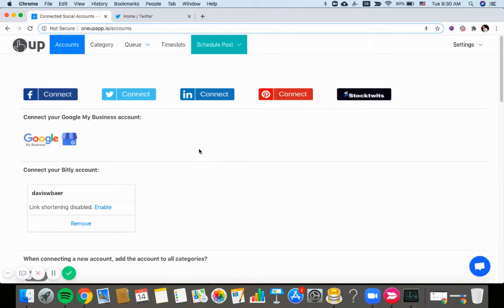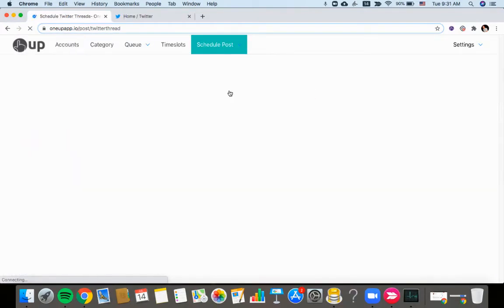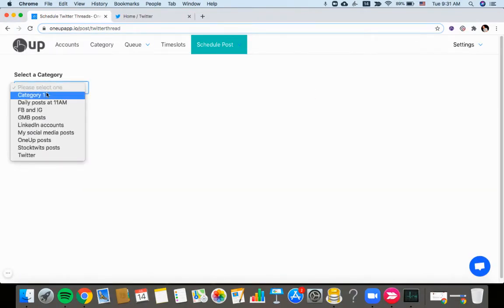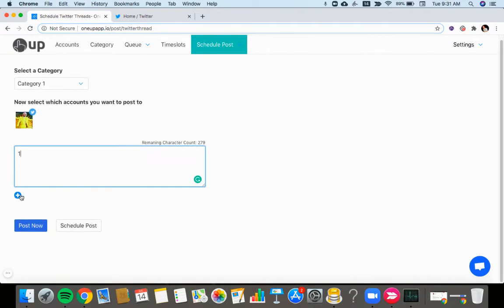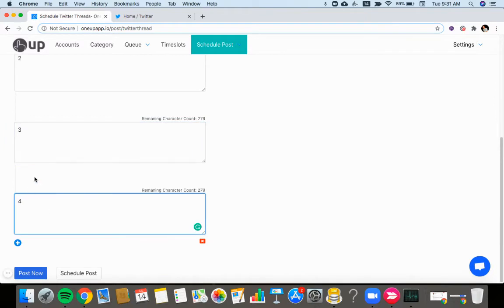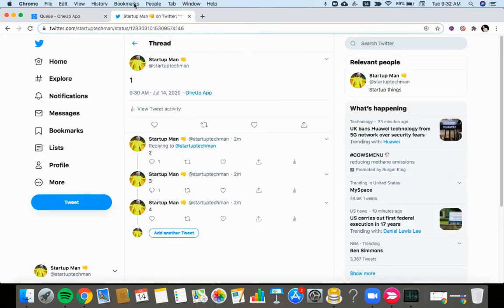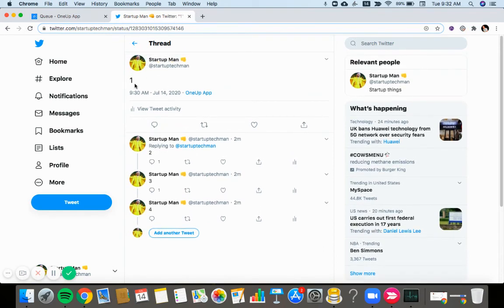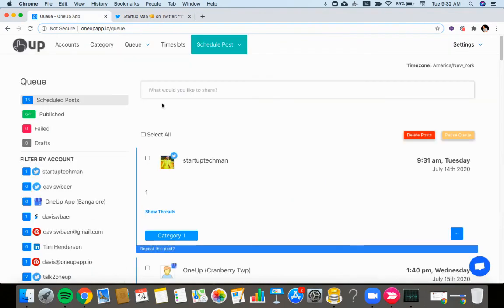How to schedule Twitter threads for the future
This video goes over how to schedule Twitter threads in advance with OneUp.

You can schedule Twitter threads (aka Tweetstorms) for the future with OneUp

Not shown in video: You CAN add images to any tweets in your Twitter thread using OneUp (up to 4 images per tweet).